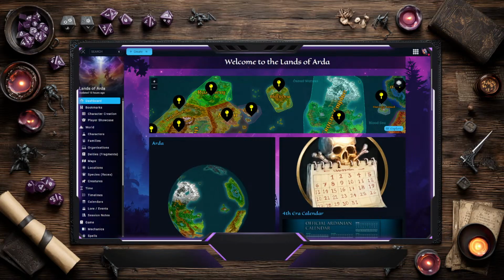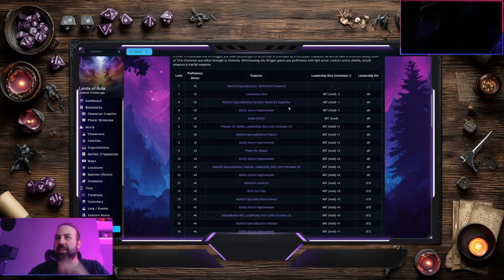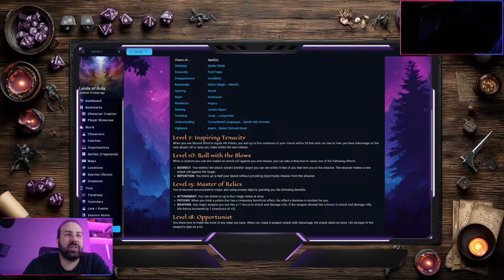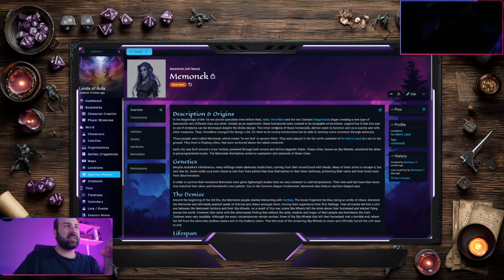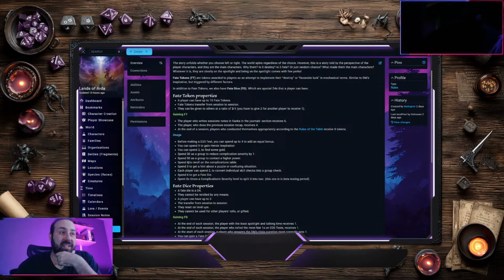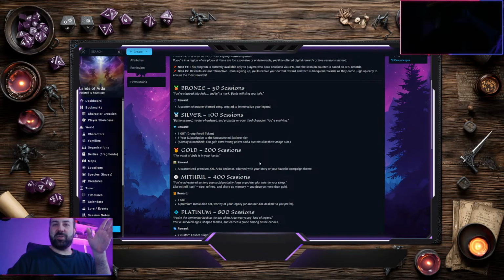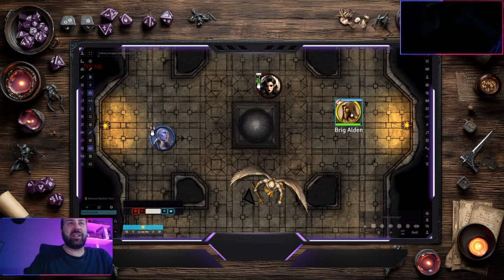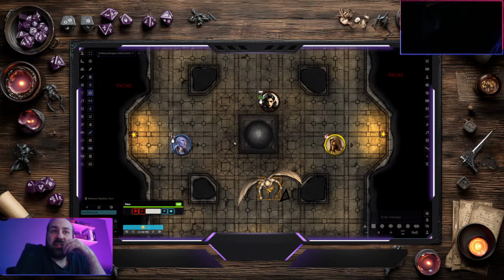Community Update - Bunch of Stuff!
Showcase and talking about the updates in the Fantasy Lair community!